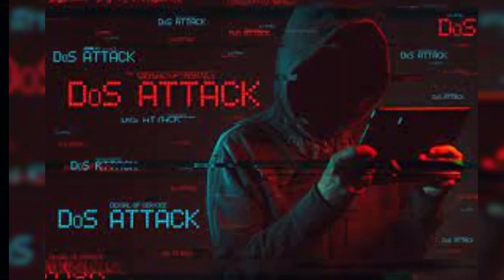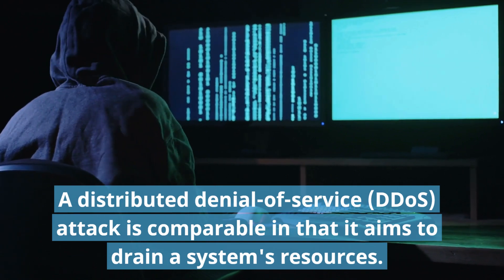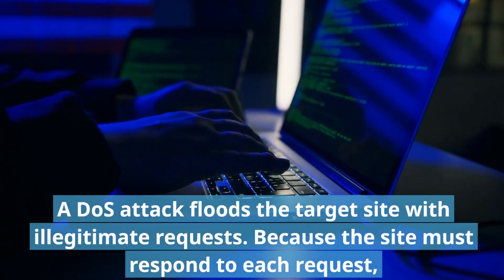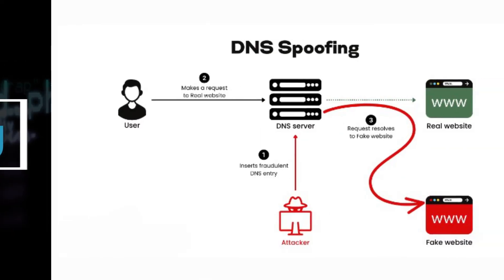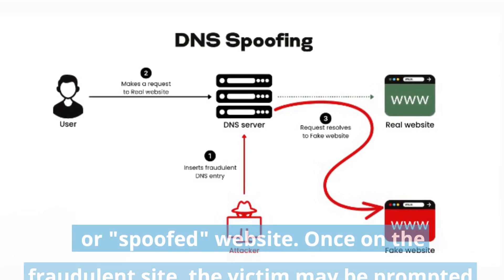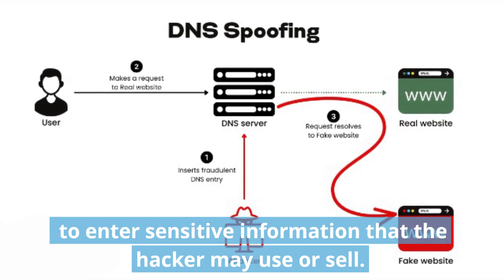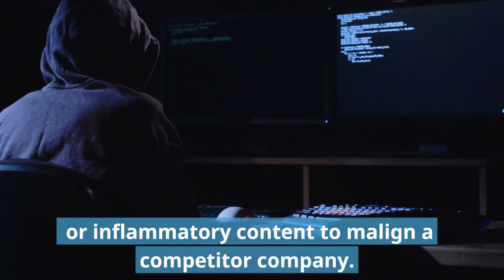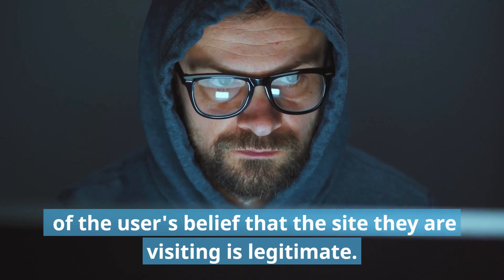Top 10 Common Types of Cyber Attacks ⚠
While there are dozens of different types of cyber attacks, here are the top 10 most common network attack examples.

★ Top 10 Different Types of Cyber Attacks

🌟 DoS and DDoS Attacks
🌟 MITM Attacks
🌟 Phishing Attacks
🌟 Whale-phishing Attacks
🌟 Spear-phishing Attacks
🌟 Ransomware
🌟 Password Attack
🌟 SQL Injection Attack
🌟 URL Interpretation
🌟 DNS Spoofing